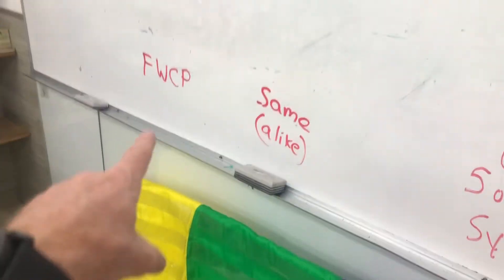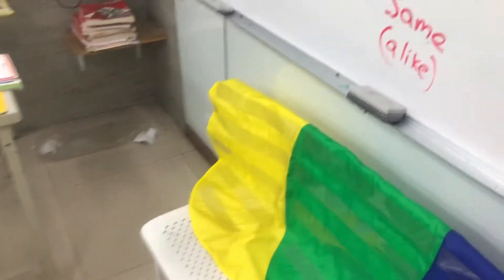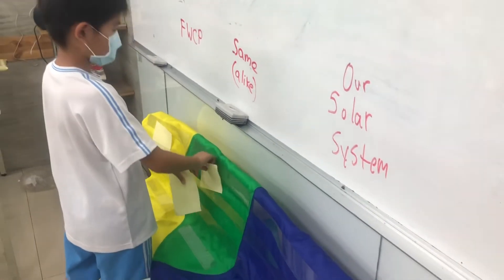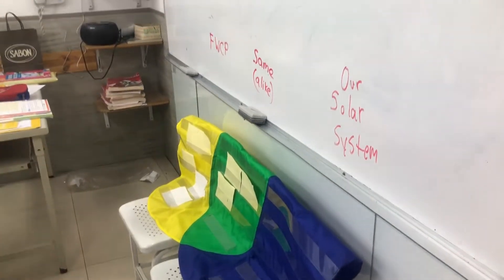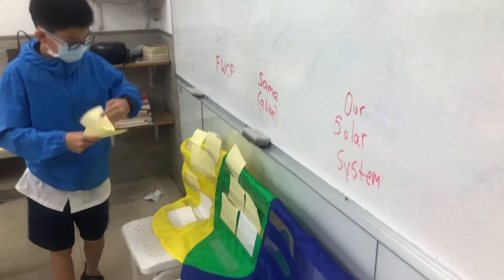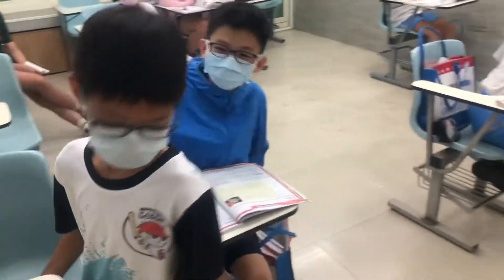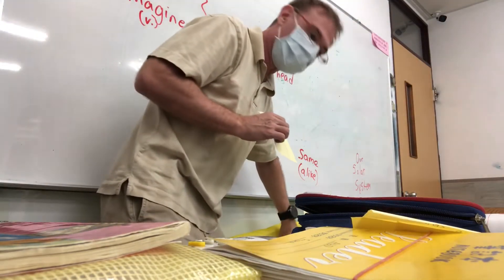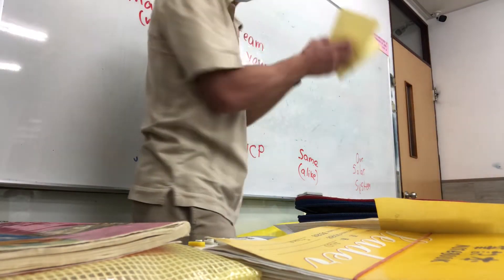Venn Diagram Activity LEADER LANGUAGE SCHOOLS